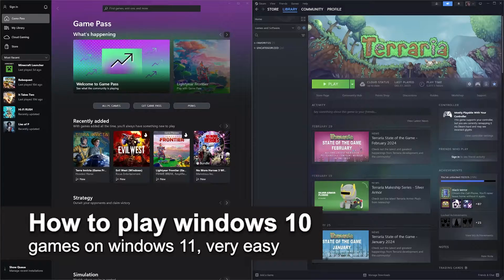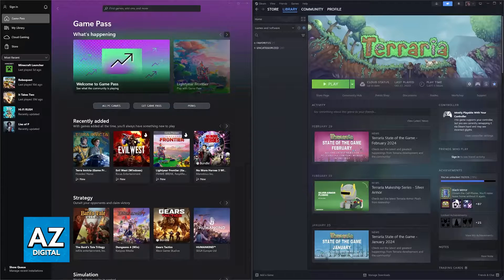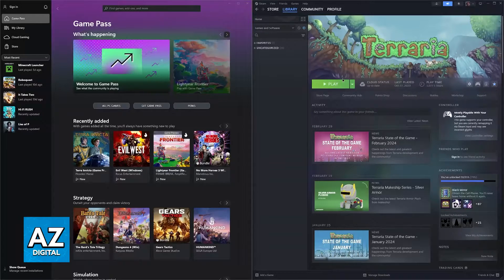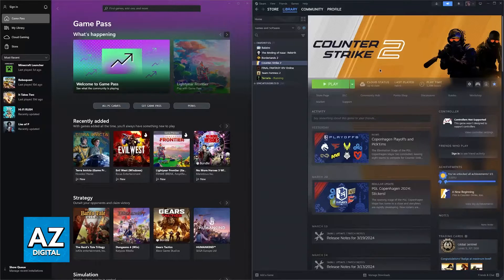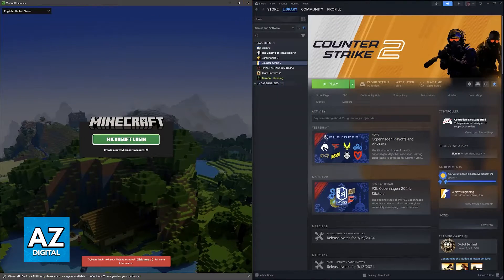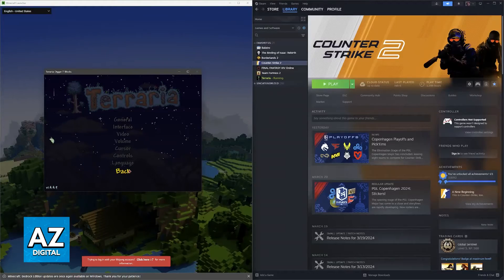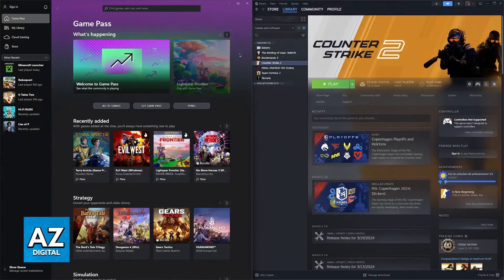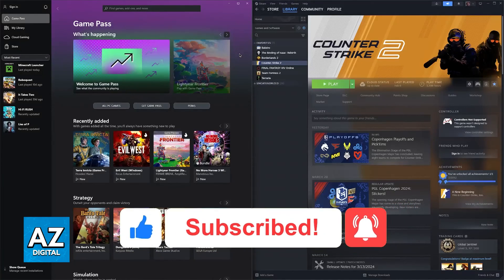How To Play Windows 10 Games on Windows 11 (2025)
In this video I will clear your doubts about how to play windows 10 games on windows 11, and whether or not it is possible to do this.